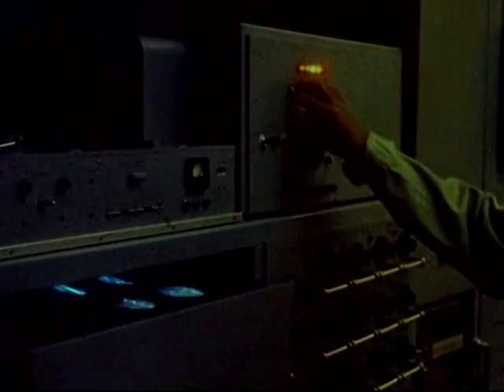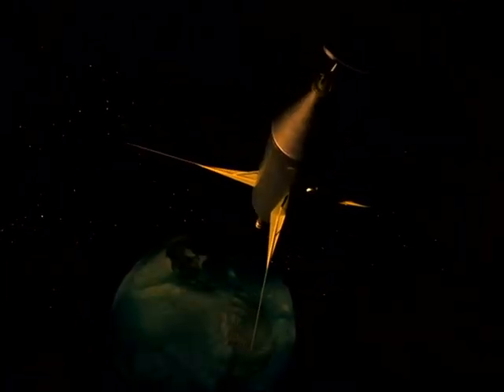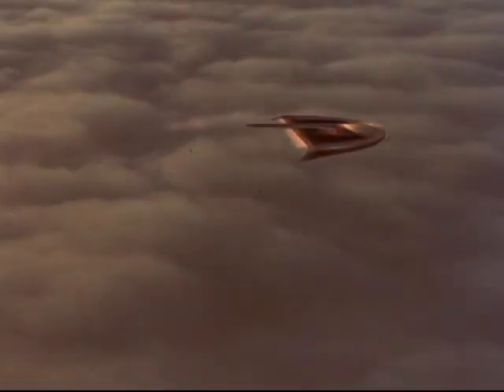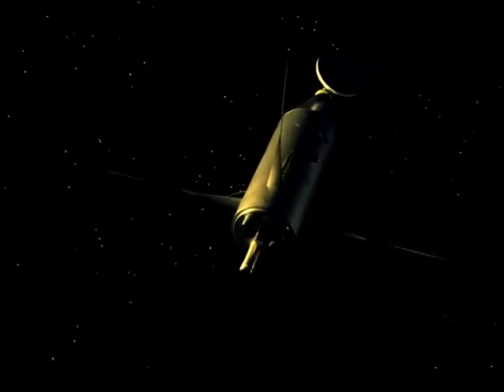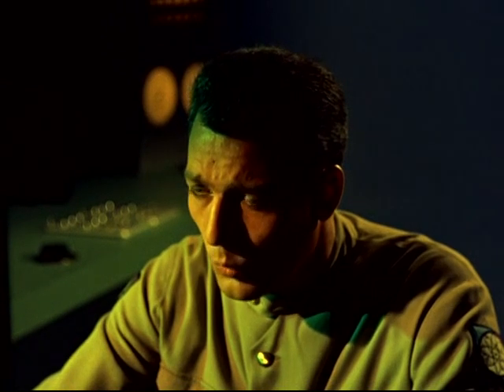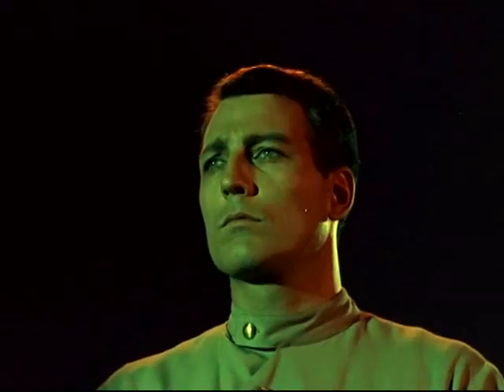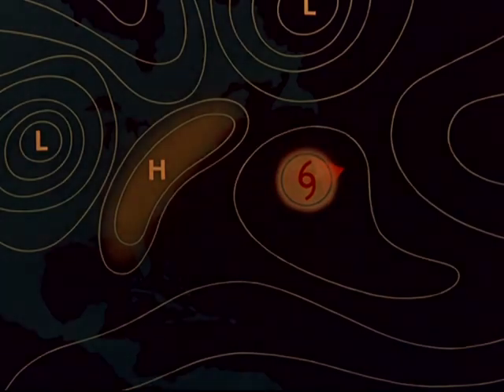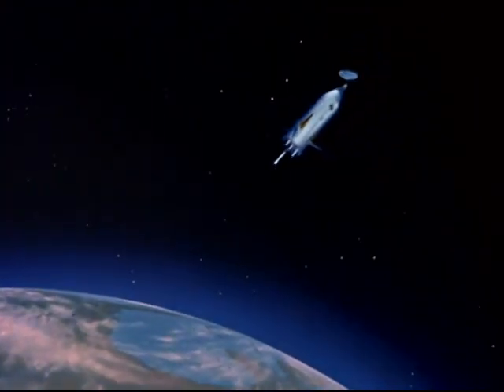Climate Control , Disney's science-factual presentation 1959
Clips extracted from " Eyes in Outer space " , a 1959 science factual presentation of Disney Studios , advised by the United States Department of Defense, Army, Navy, Air Force, where is developed a science fiction view of the possibilities and actual and future intentions of Climate control, by military institutions what is happening now, in a climatological crisis, is mainly because this attempts ? ?

satellite operations
electronic, psychotronic, or information weapons;
chemtrails;
high altitude ultra low frequency weapons systems;
plasma, electromagnetic, sonic, or ultrasonic weapons;
laser weapons systems;
strategic, theater, tactical, or extraterrestrial weapons; and
chemical, biological, environmental, climate, or tectonic weapons.